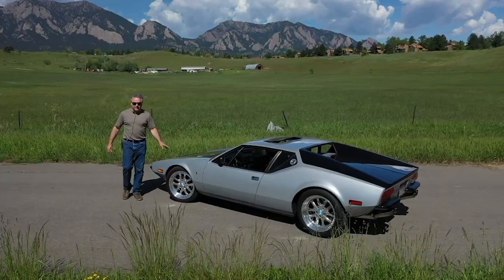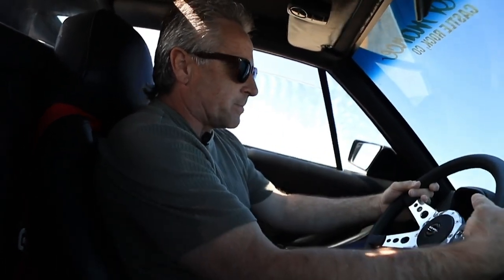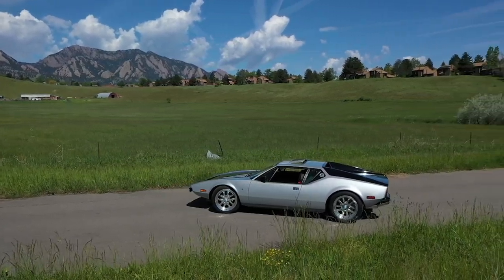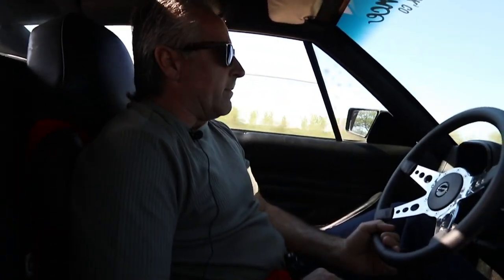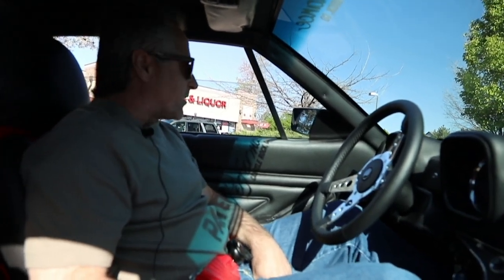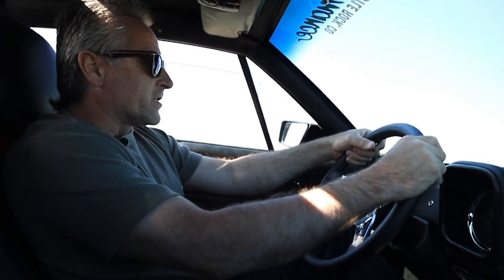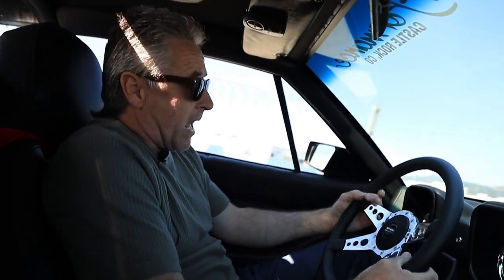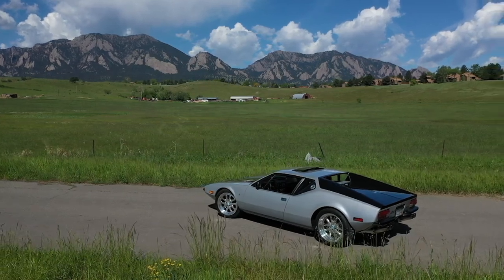Rocky Mountain Pantera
Excited to share this experience with everyone. Very lucky day, in which Emilio Chacon got to interview Alvin about his Pantera. We drove around Boulder, Colorado and was able to make a short film out of it all.